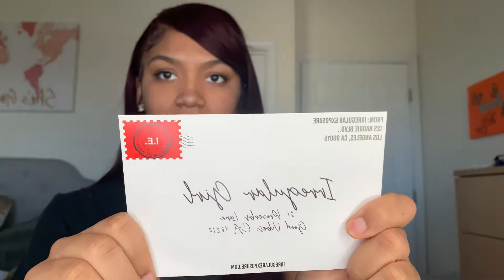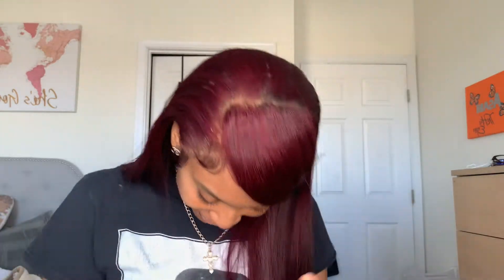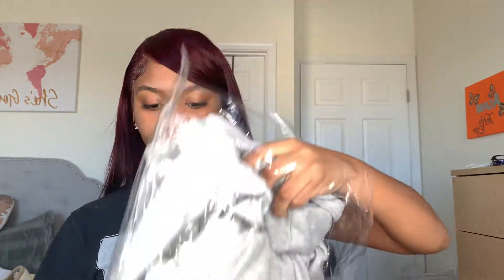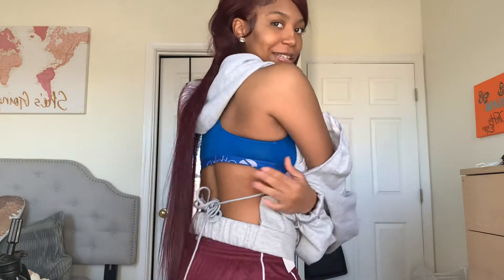RANDOM HAUL|FT. SHANE JUSTIN, IRREGULAR EXPOSURE, GSUWOO AND MORE| NASIADIOR